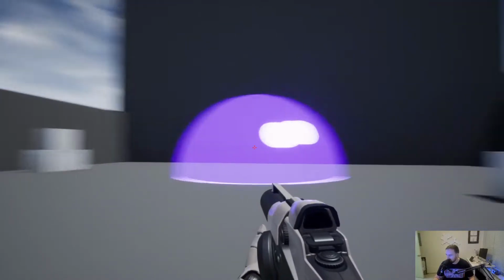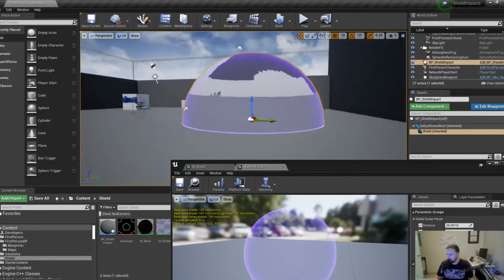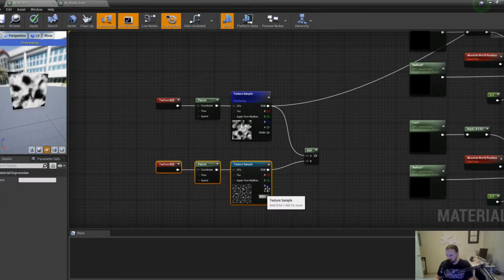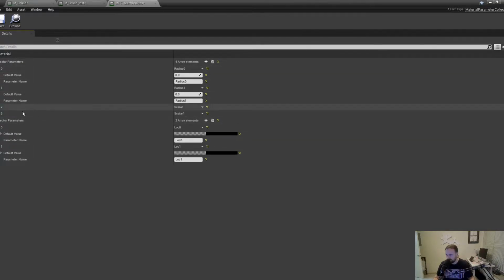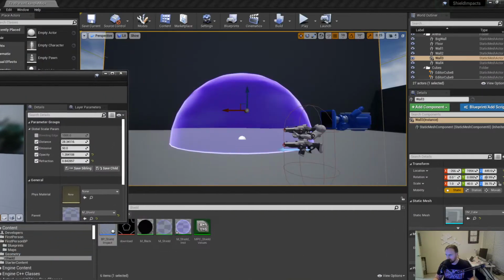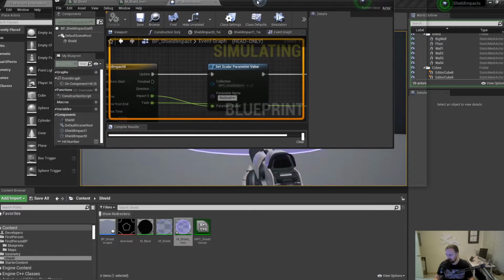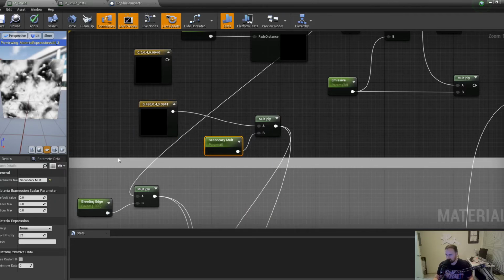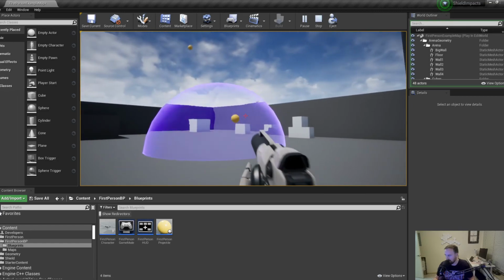Shield Impact System Part 2 Tutorial UE4 VFX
This video is a sequel tutorial on how to create a shield system in Unreal. This video covers the shader material using only the engine and starter content. I will follow up this video with how I would create the Particle Systems.

Leave a comment or ask questions. I love to interact with you guys. Even introduce yourself if you'd like!

If you want to see some of my work check out my portfolio and Instagram!